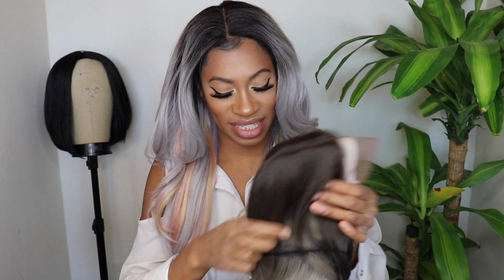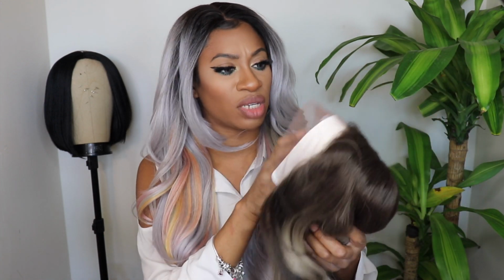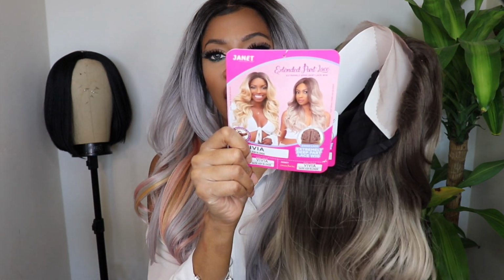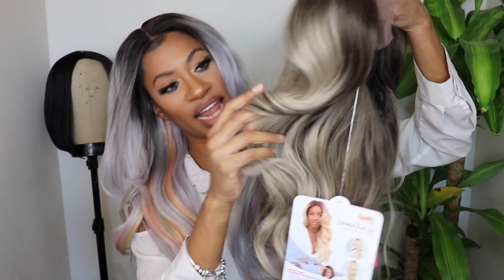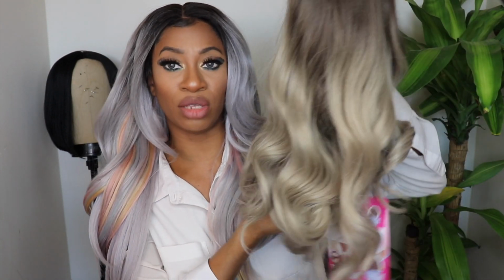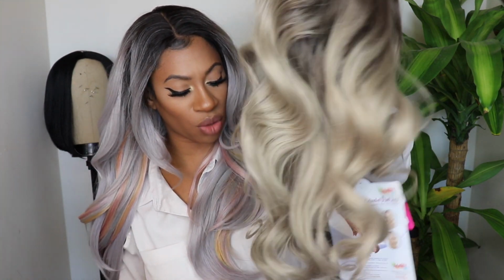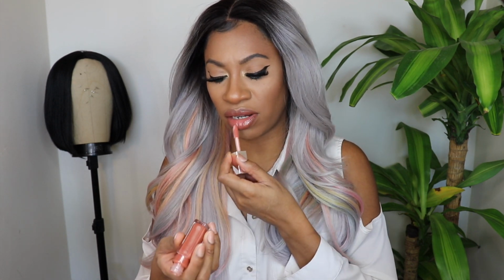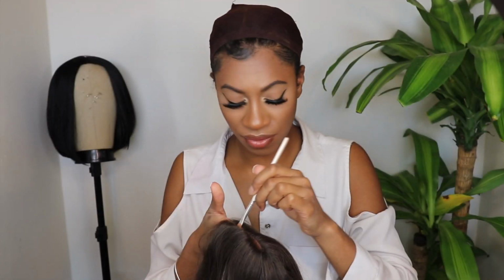Dark Ash Blonde - VIVIA wig from Janet Collection